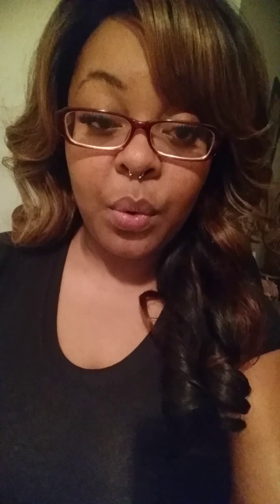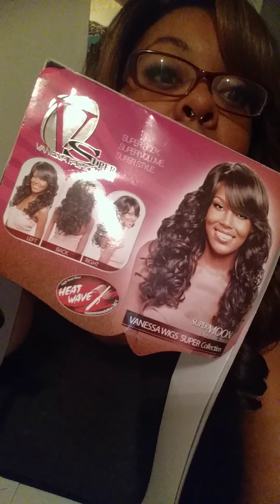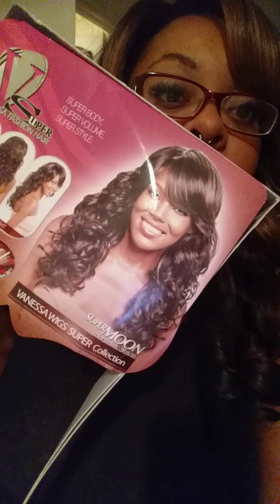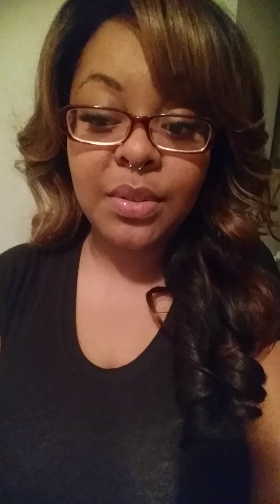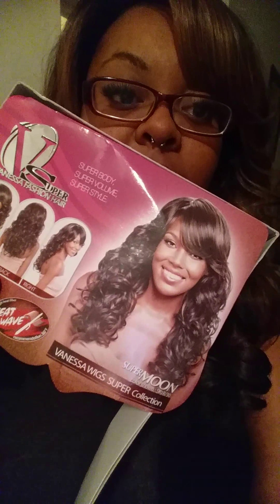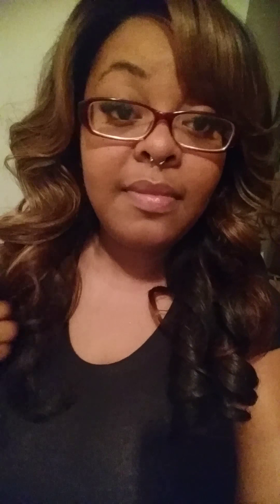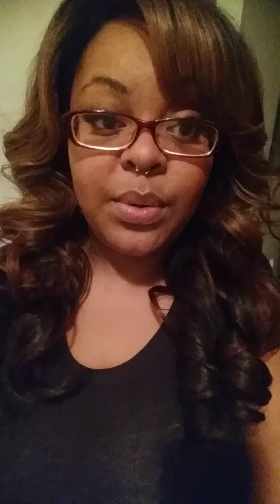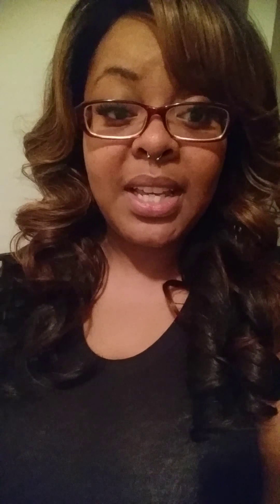SUPERMOON WIG| VANESSA SUPER COLLECTION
Supermoon color bt4007 by vanessa wigs super collection.  I purchased this wig from my local beauty supply store.